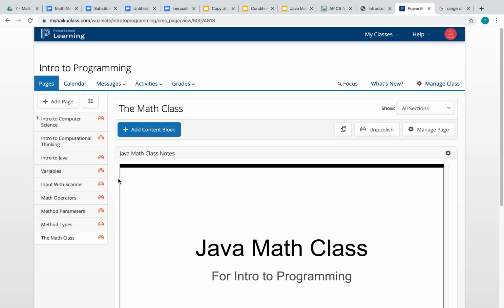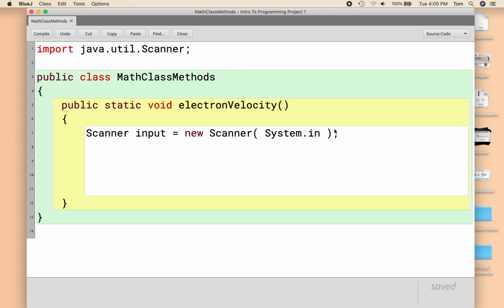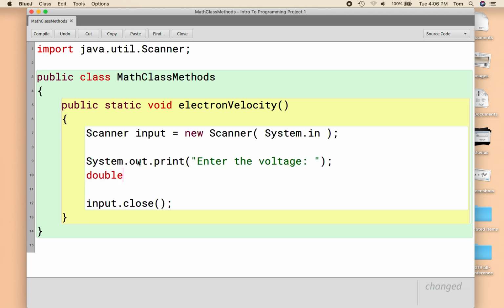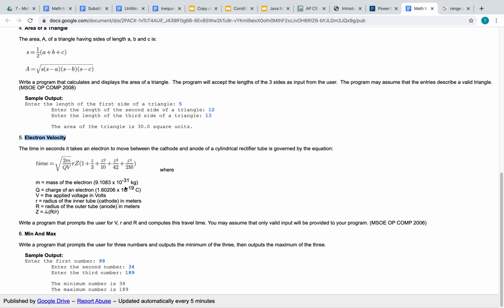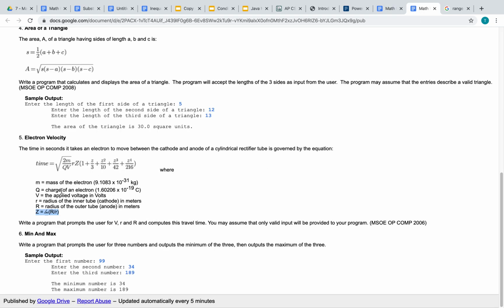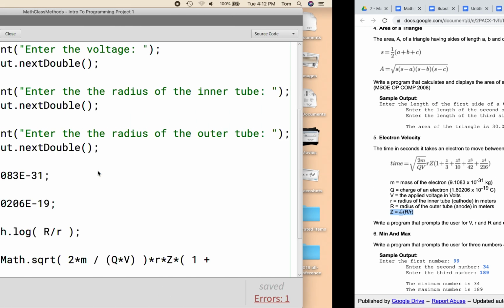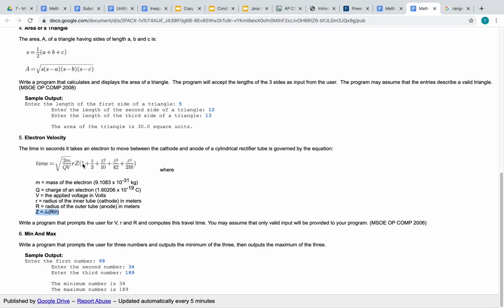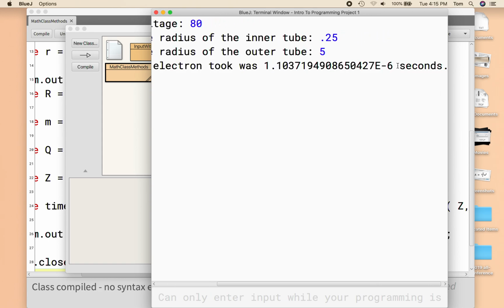How to Program Electron Velocity Problem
For Intro to Programming at Rufus King HS